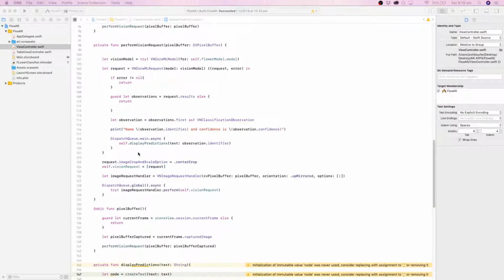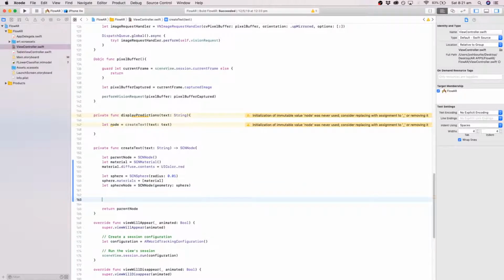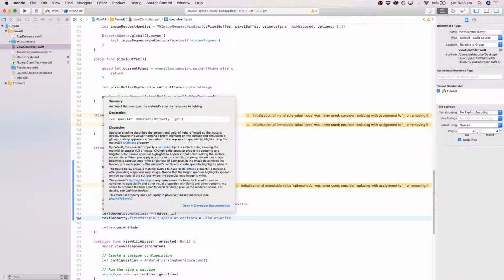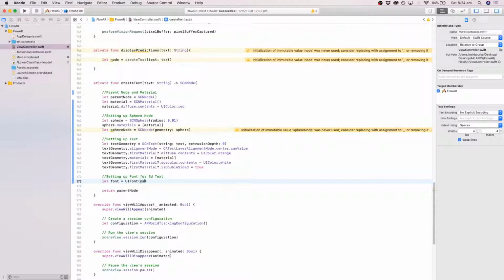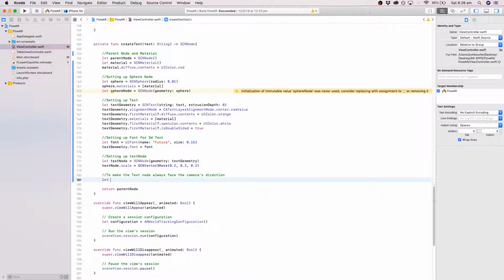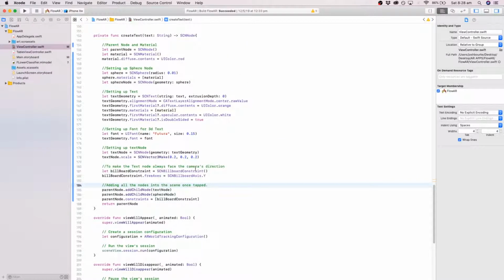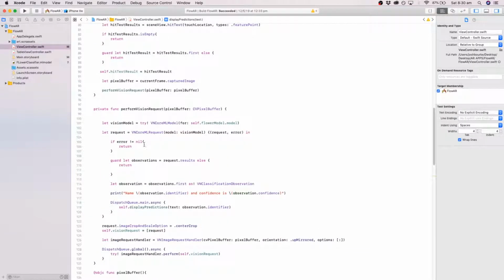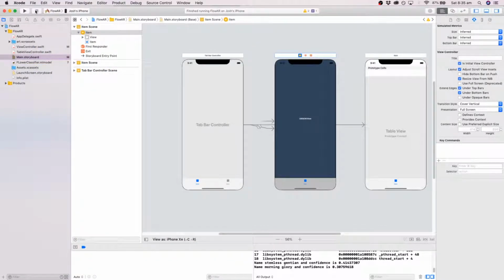APP A MONTH | FlowAR Creating 3D Text & Displaying it in AR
This video I work on my app I have been creating this month. The app will create 3D text and display a label of an identified flower in Augmented reality using Swift.